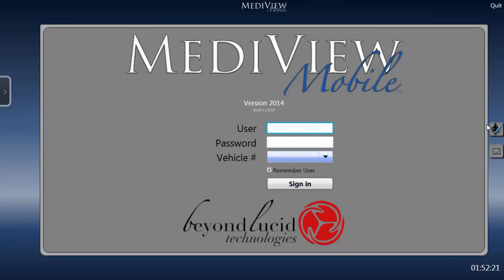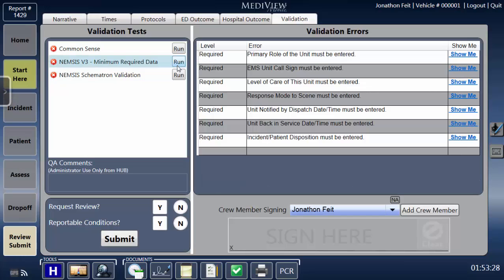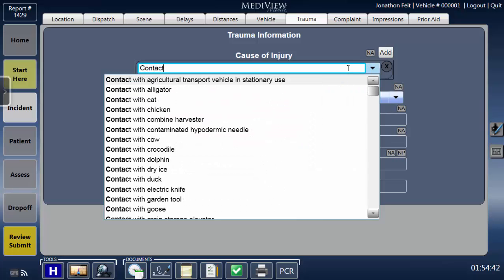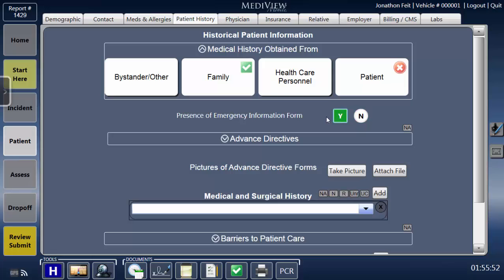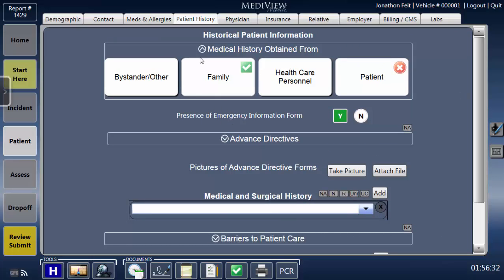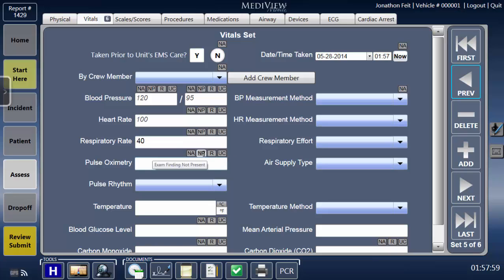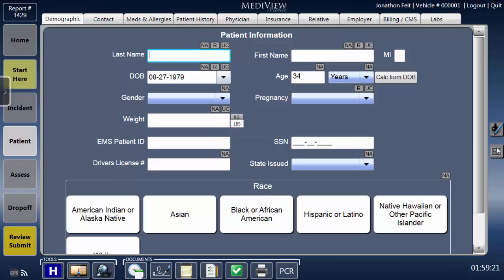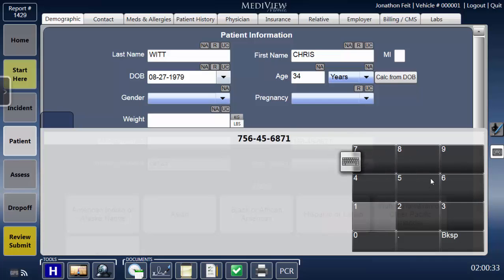MEDIVIEW TRAINING VIDEO #1 - Button Types and Data Entry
Training video series for the MEDIVIEW™ Platform ePCR & Prehospital Health Information Exchange.  Takes users through an overview of the MEDIVIEW™ interfaces, for a streamlined understanding of the several ways to enter data into the system.